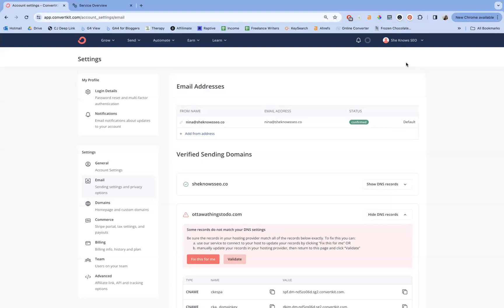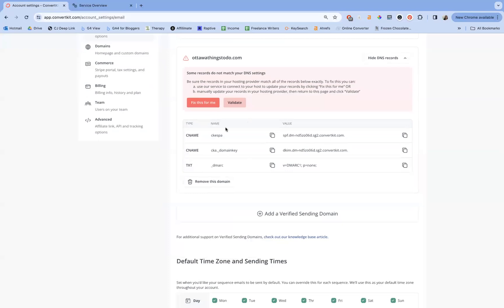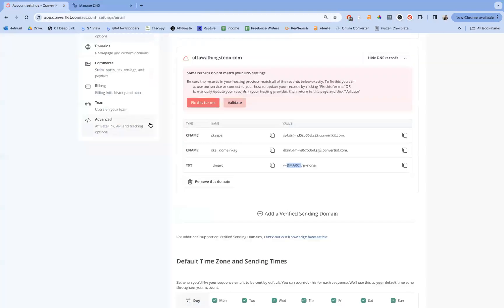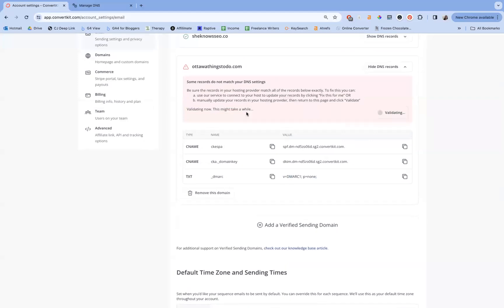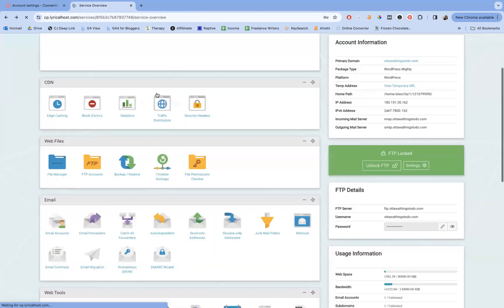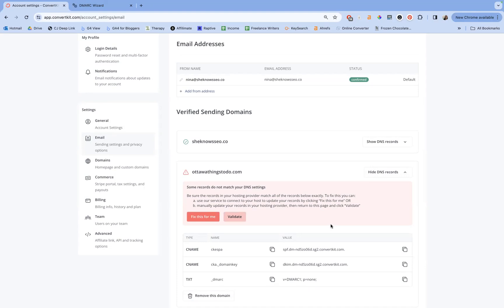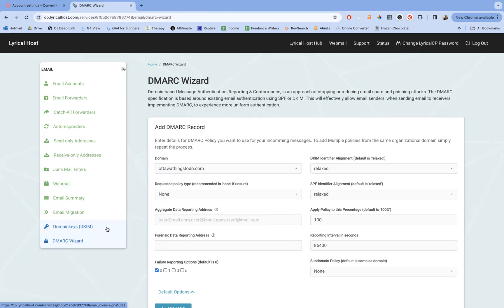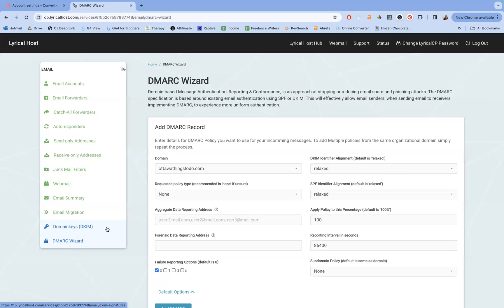How to Connect Your SPF, DKIM, and DMARC Records with Convertkit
In this video, I teach you how to connect your Convertkit records to your host to verify your domain and ensure your emails get delivered to your audience.